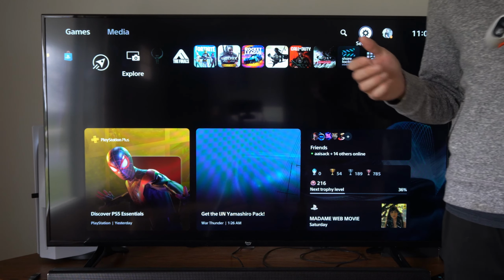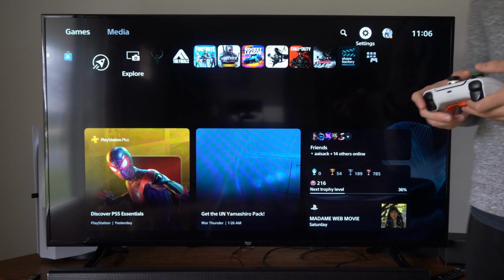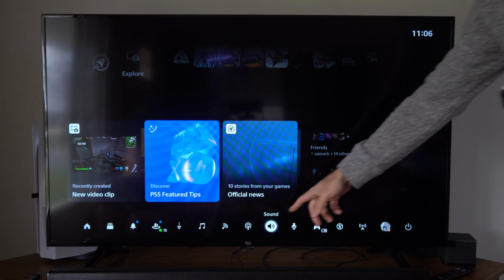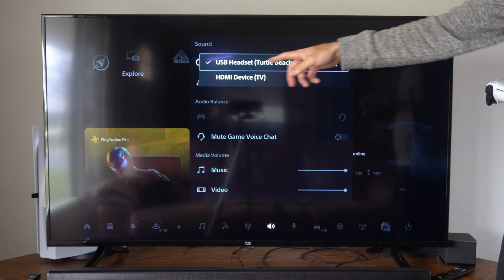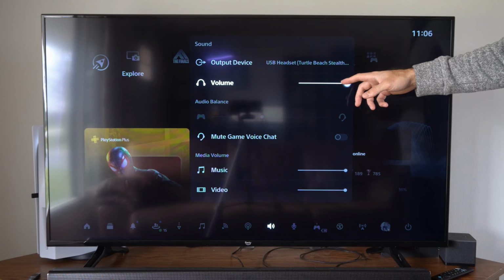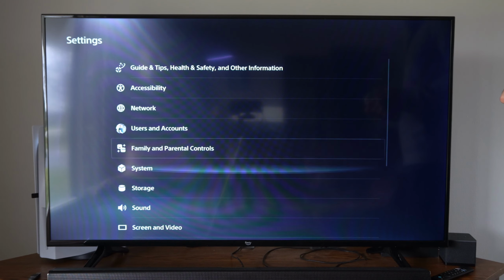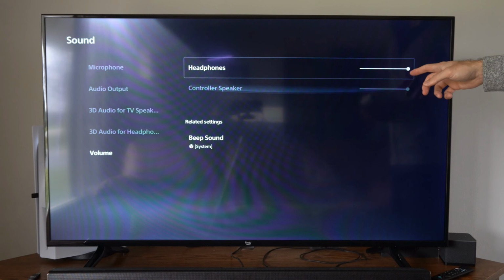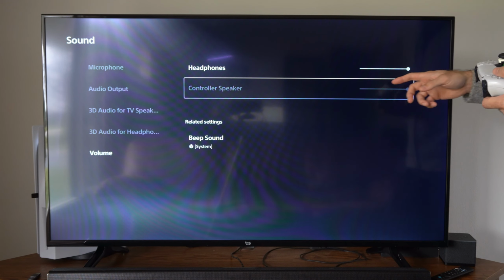How to Adjust Volume on Headphones using PS5 Console (Quick Tutorial)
To adjust the volume of your headphones using the PS5 console, you can follow these steps:

Connect your headphones to the PS5 controller.
Press and hold the PlayStation button on the controller.
The Quick Menu should appear. Select Sound/Devices.
Select Volume.

Use the left and right buttons on the D-pad to adjust the volume.
If you want to change the audio settings on your PS5 console, you can follow the instructions provided by PlayStation. They have a detailed guide on how to customize your PlayStation 5 console audio output for TV, headset, or AV system. You can also adjust the microphone settings and equalizer settings